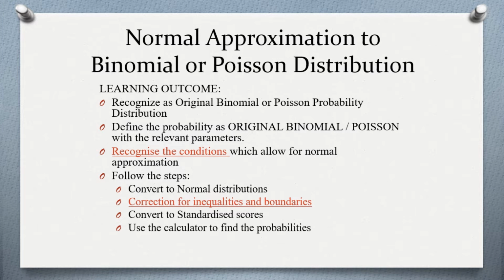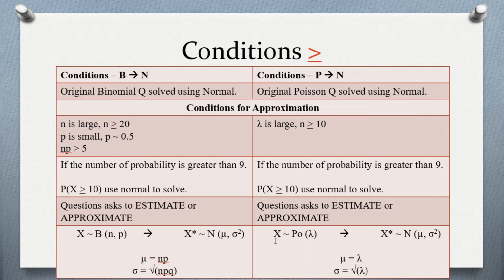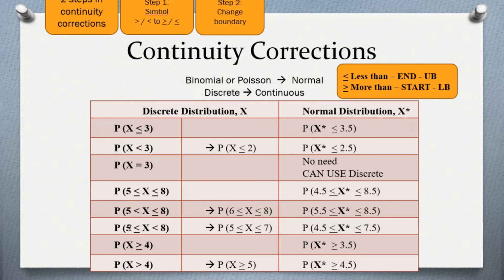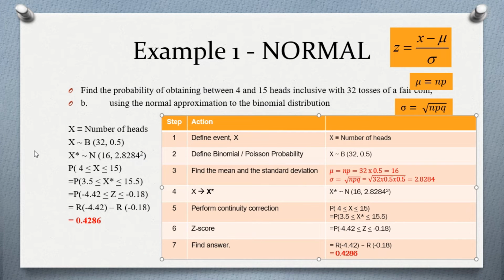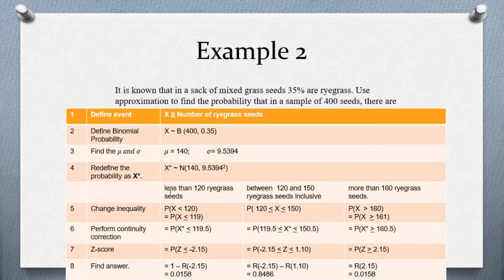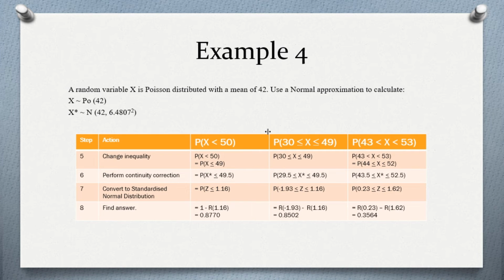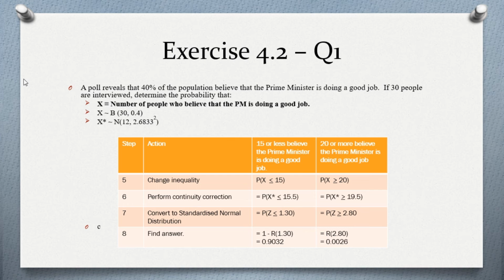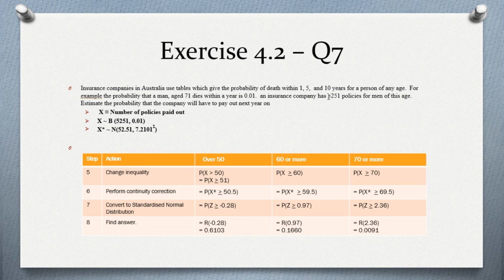Normal Approximation to Binomial or Poisson Distribution